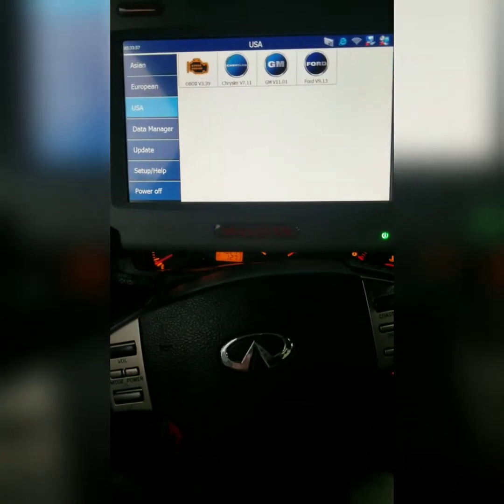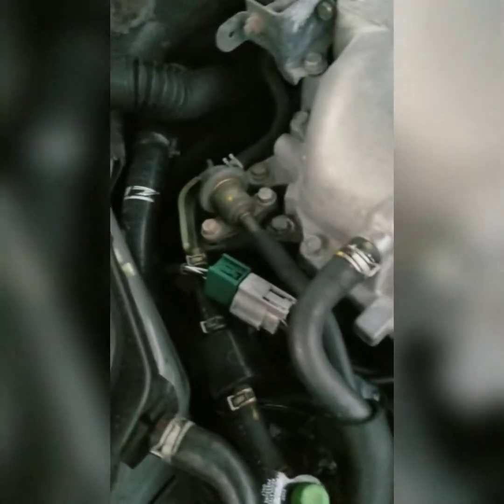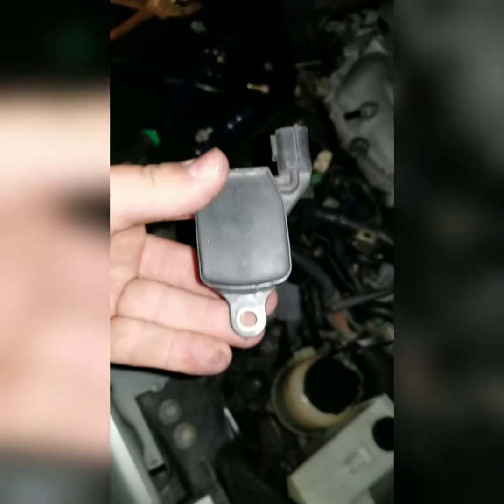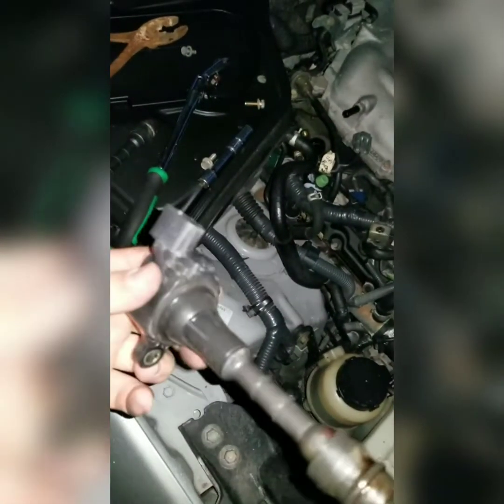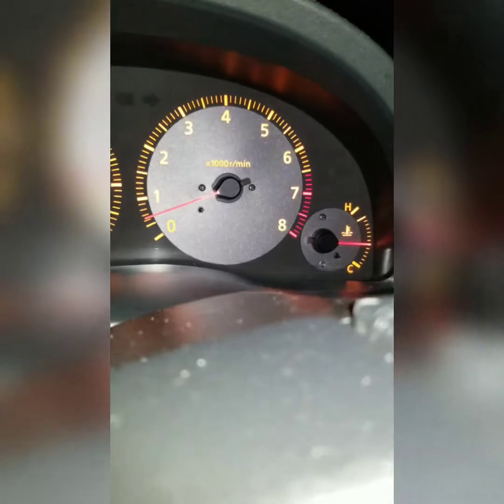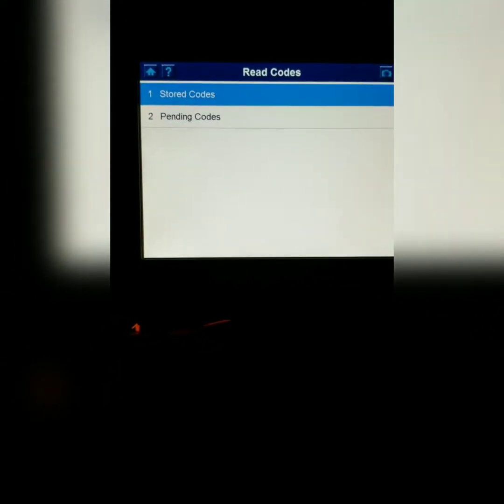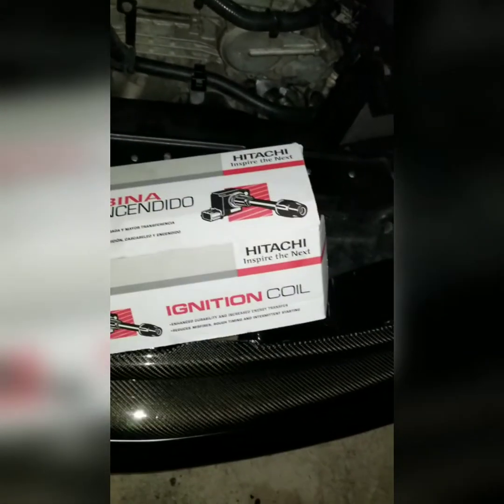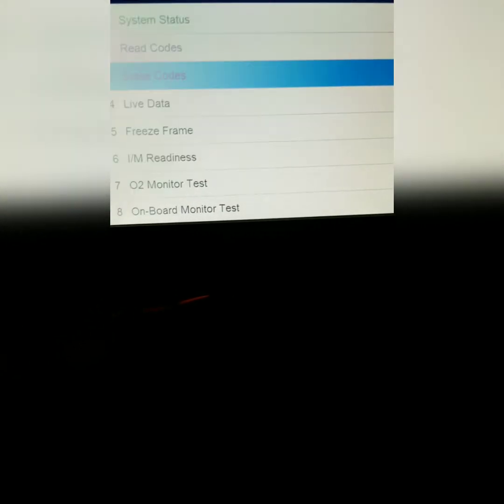Vq35de misfire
Misfire on my vq35de. Vary descriptive video and sorta how to diag your misfire.